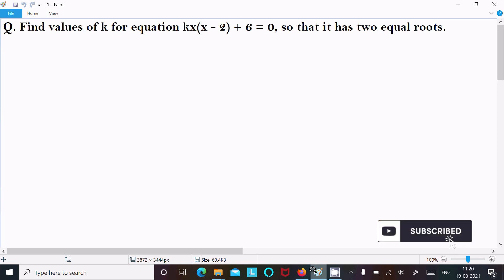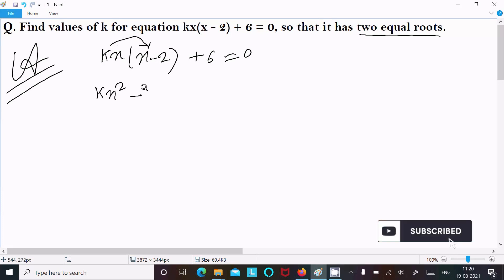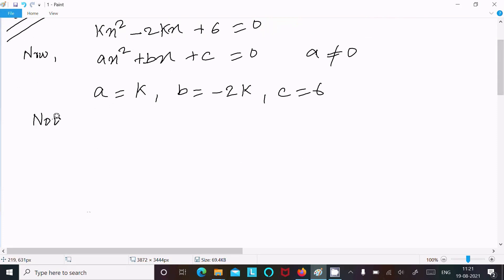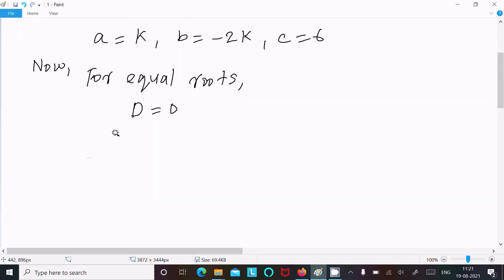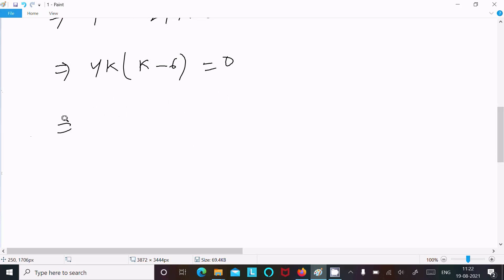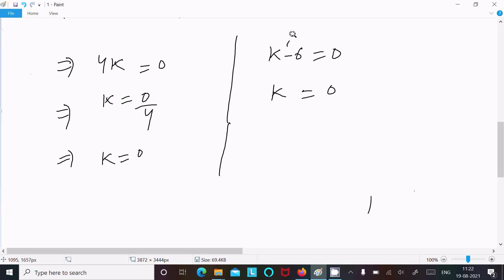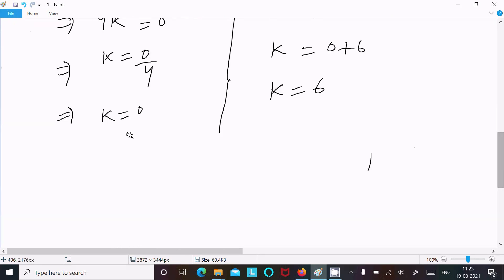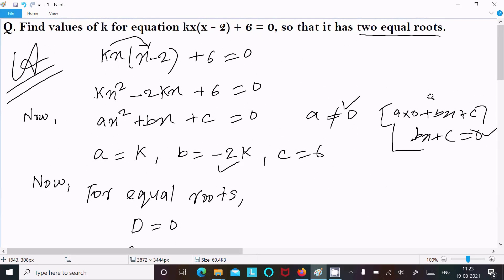Find value of k for kx(x - 2) + 6 = 0 has two equal root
kx(x - 2) + 6 = 0 has two equal root
find the values of k for the quadratic equation kx(x-2)+6=0,so that it has two equal roots
Find the Value of K for Which the Quadratic Equation Kx (X − 2) + 6 = 0 Has Two Equal Roots.
for equal root, kx(x-2)+6=0,find the value of k.
find the value of k for kx(x-2)+6=0 has two equal root